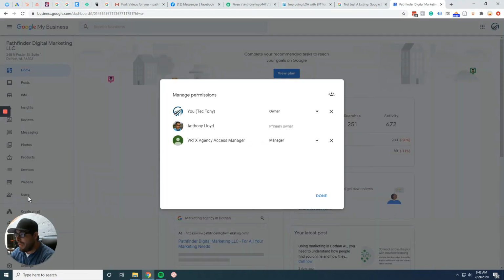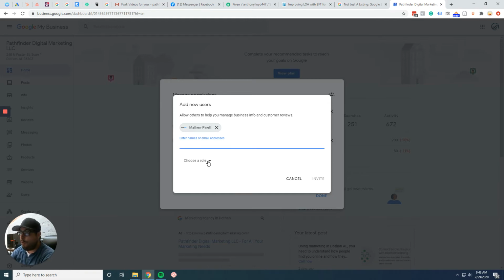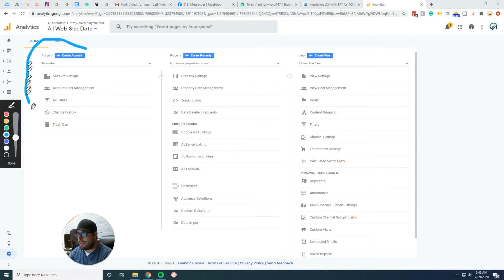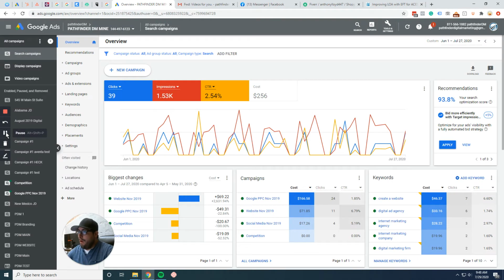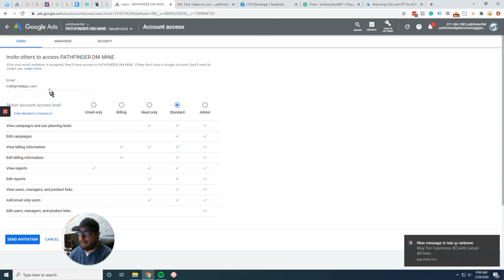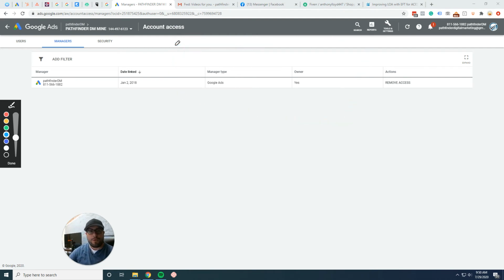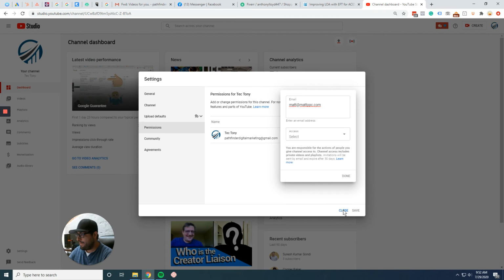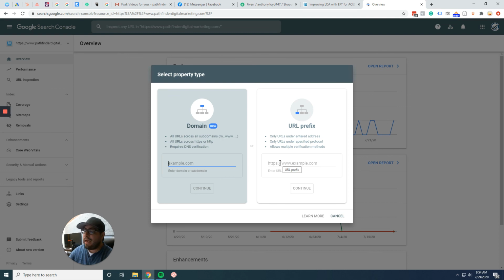How to add someone to your Google Profiles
In this video, I'm going to show you how to add someone to:
Google Ads
Google Analytics
Google Mybusiness
Google Search Console